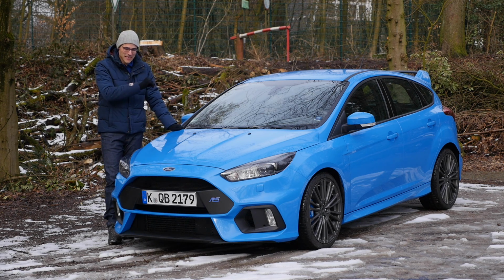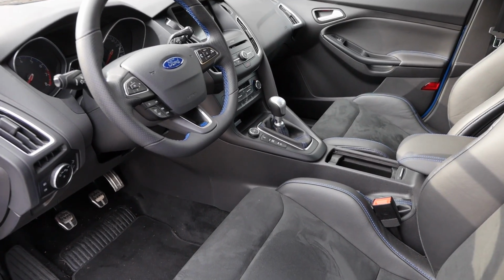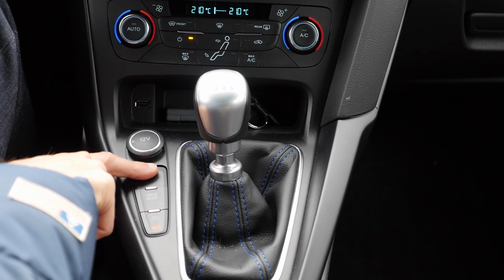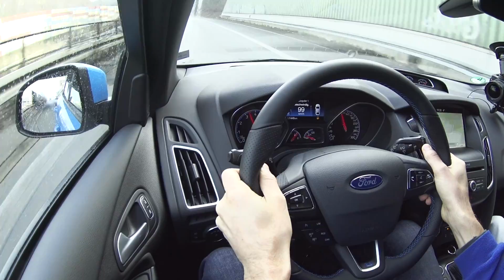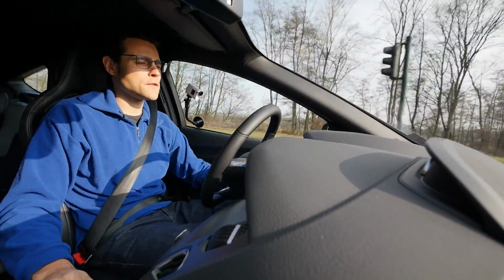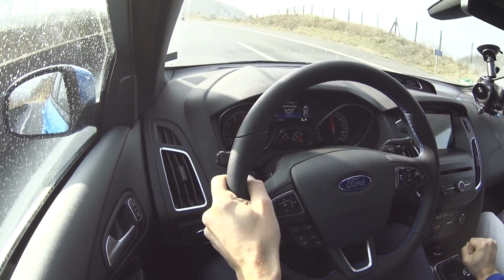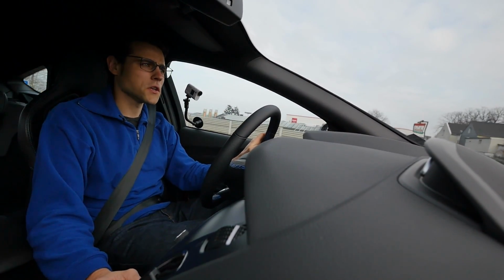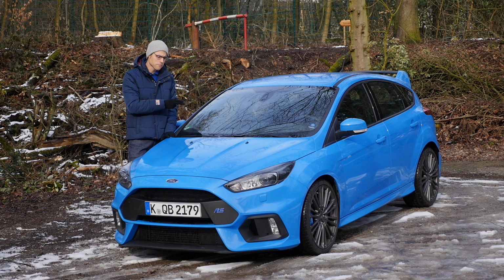Ford Focus RS FULL REVIEW Autobahn high speed test driven 350 hp Nitrous Blue 2017/2018